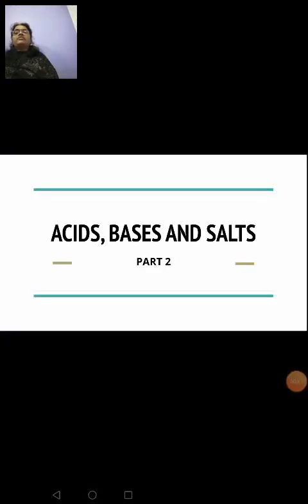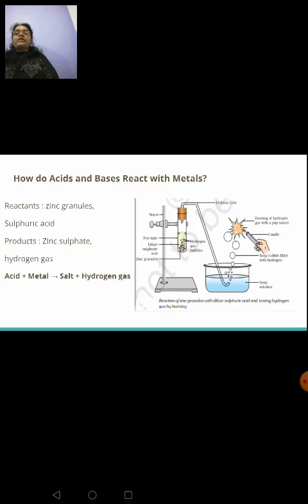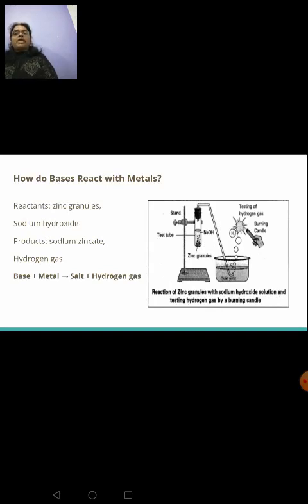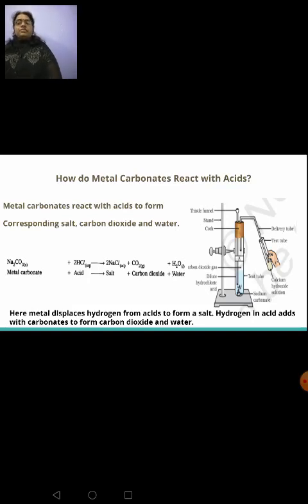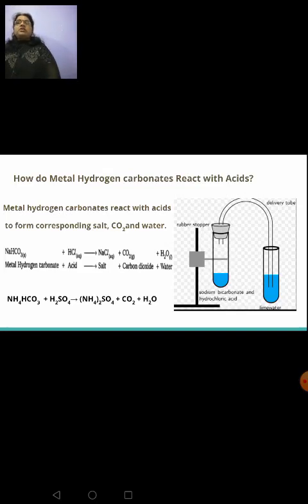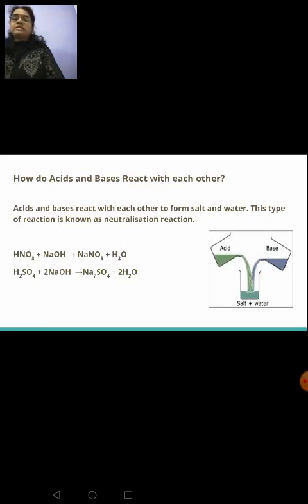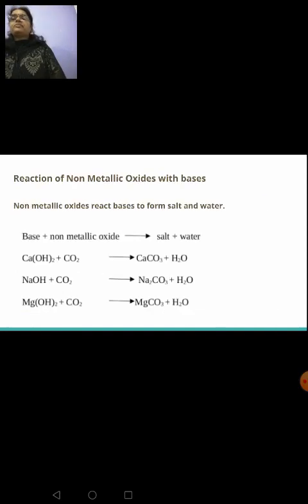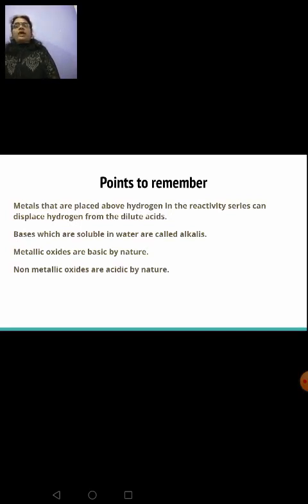class 10 chemistry ch 2 acids bases salts part 2 19 06 2020